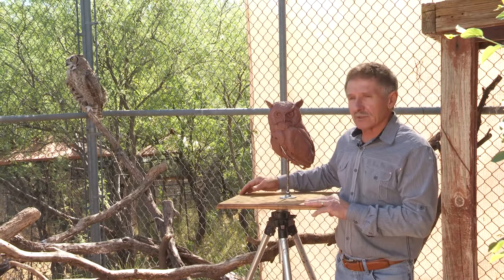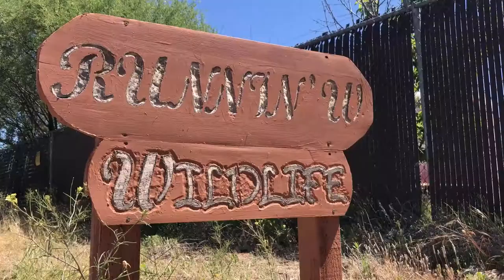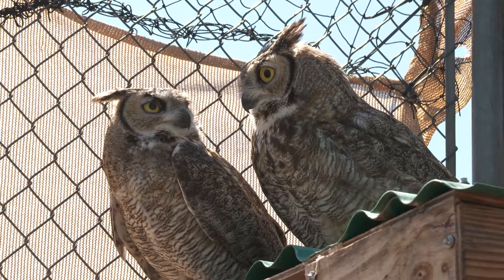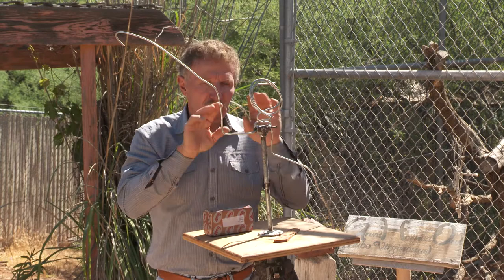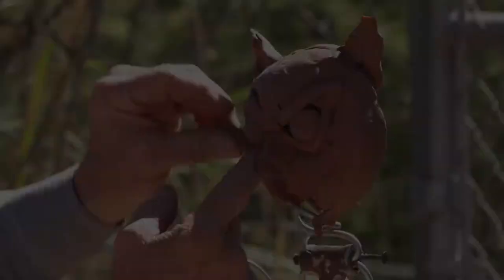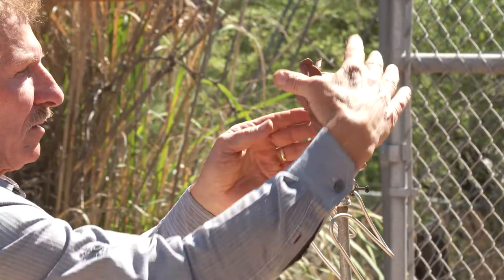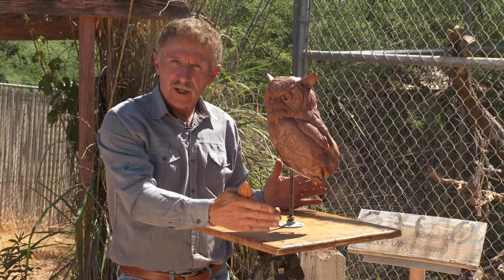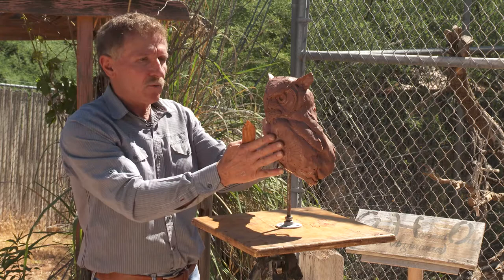Runnin' W Wildlife Center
Well-known wildlife sculptor, Ken Rowe, is known for his use of live reference for his sculpture. His "go-to" place for years has been Runnin' W Wildlife Center. This short video shows you how he works, from building the armature to adding the clay, to create a beautiful sculpture.

This video was done for Sage Creek Gallery in Sante Fe where Ken is represented. Ken is also owner, along with his wife Monica,  Rowe Fine Art Gallery in Tlaquepaque Arts & Shopping Village in Sedona, AZ. He can be seen at the gallery sculpting on a current sculpture from time to time.